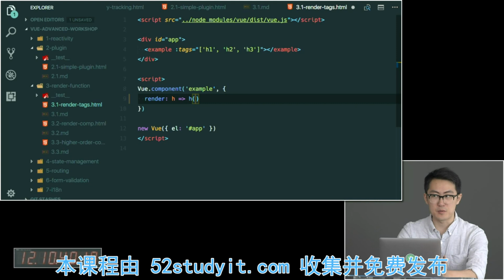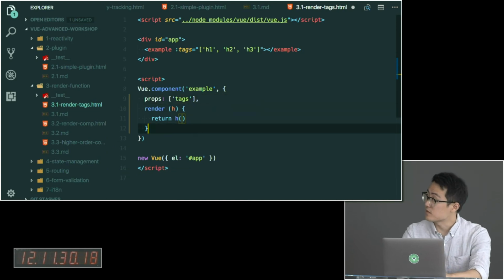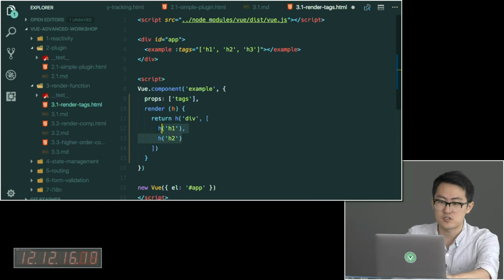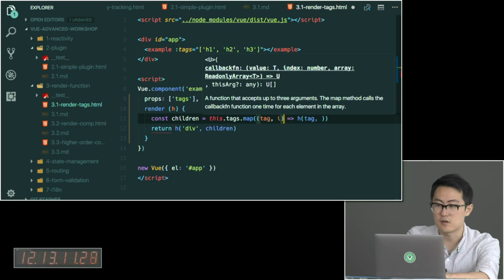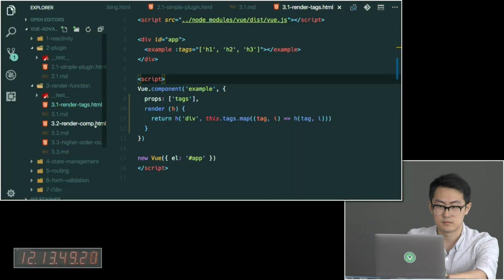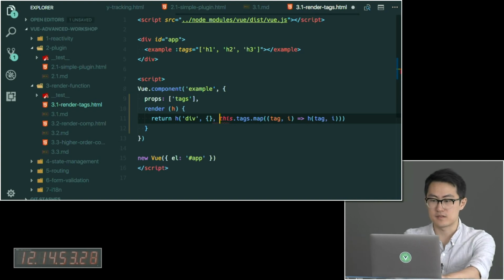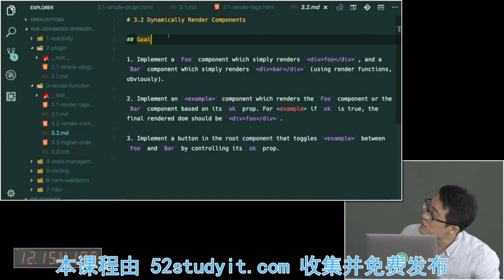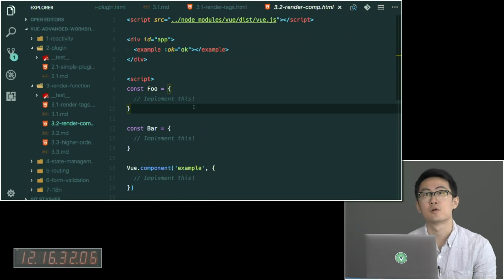07.Dynamically Render Components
Dynamically Render Components